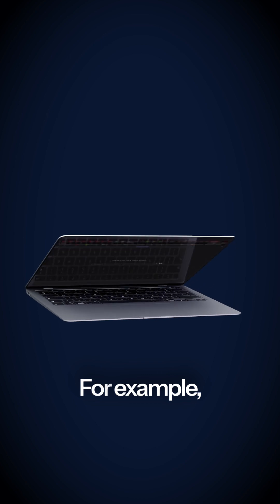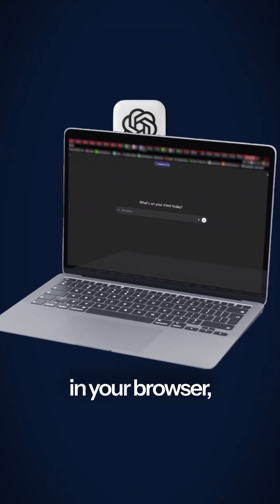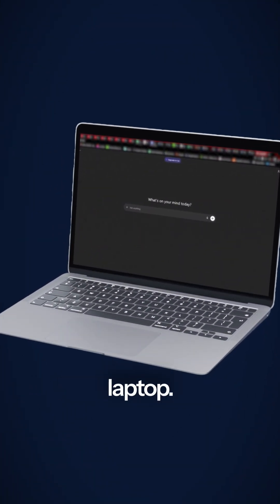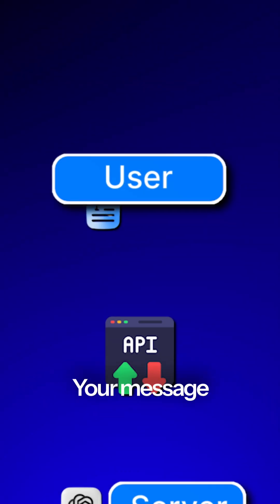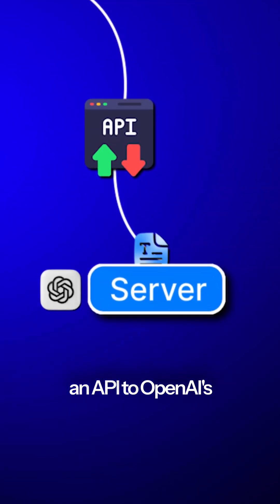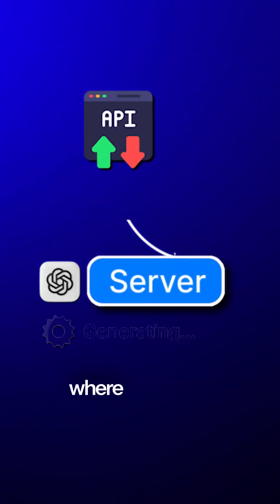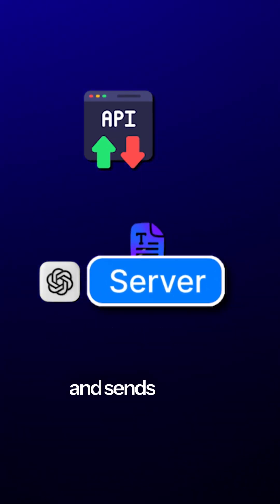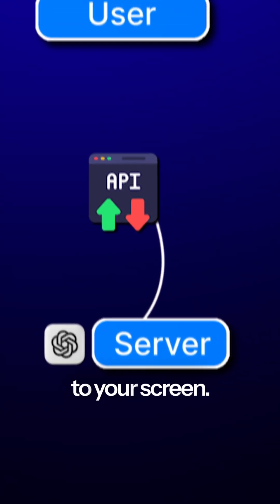What an API actually does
Day 23/42: What Is an API?

Yesterday, we chose the model.
Now we connect to it.

An API is how your app sends a prompt and gets text back.

Your laptop isn’t running GPT-5.
It sends a request to a server that is.

APIs abstract away the complexity.
But they also introduce cost, latency, and limits.

Missed Day 22? Worth watching.
Tomorrow, we talk about going smaller: SLMs.